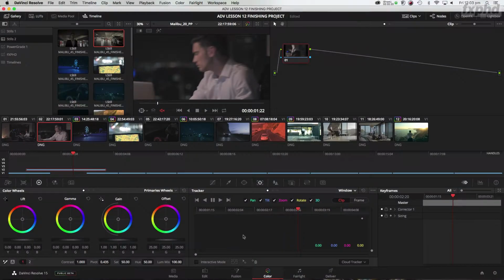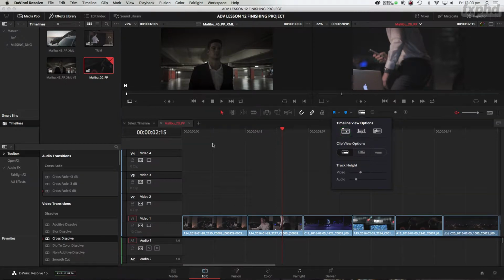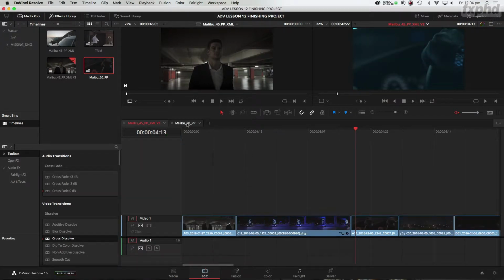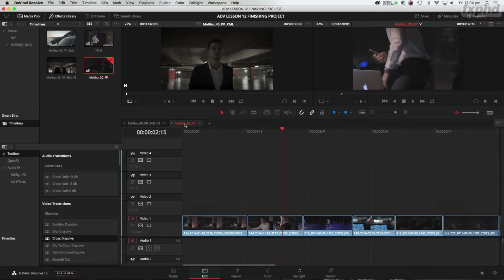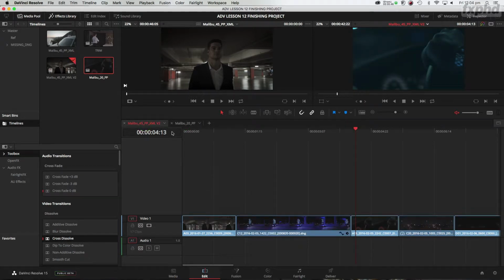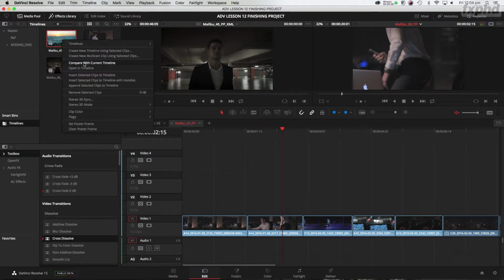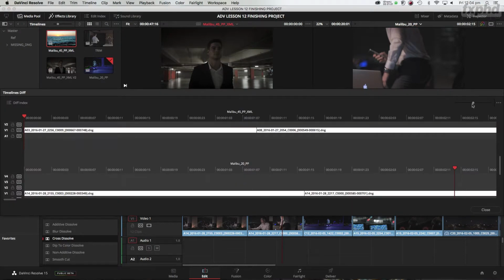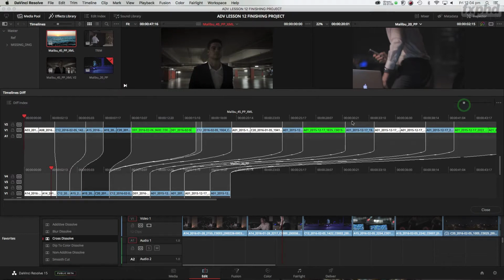DaVinci Resolve. "How to compare your timelines"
This tutorial looks at how to compare a new timeline with the original. Great when you receive a new XML form editorial and want to see which shots are the same and which have changed.